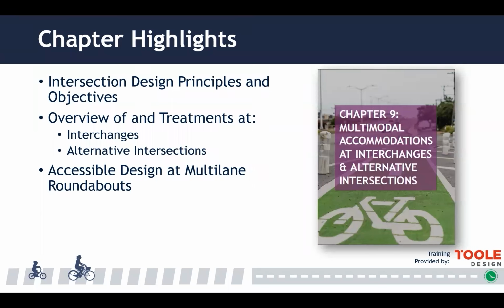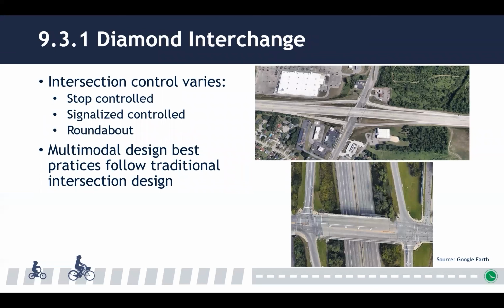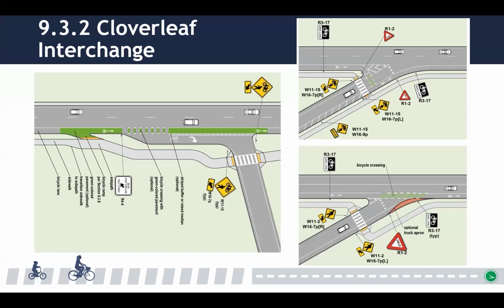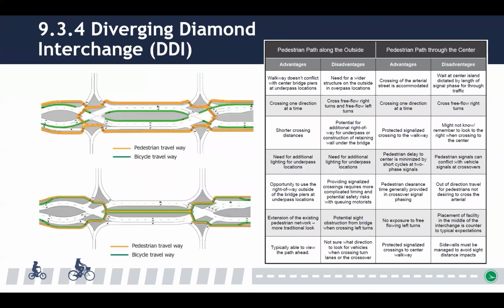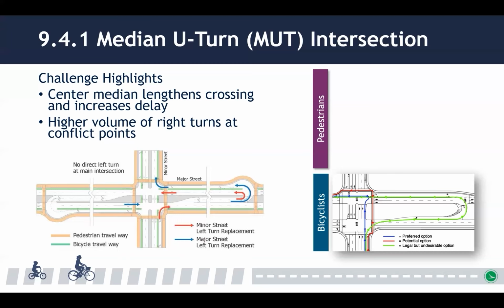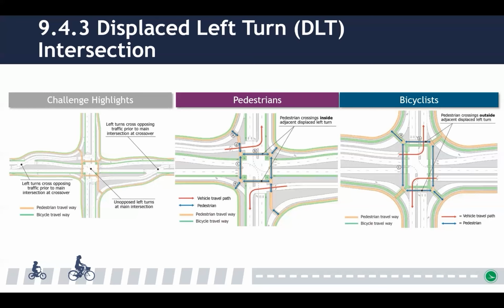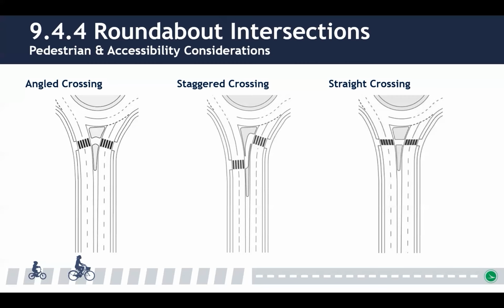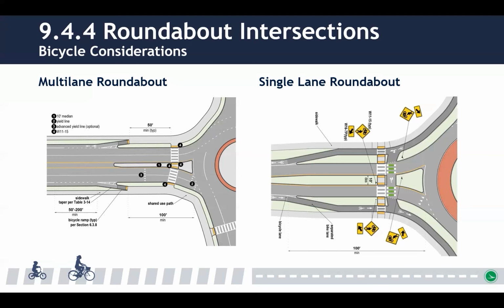Chapter 9: Multimodal Accommodations at Interchanges and Alternative Intersections